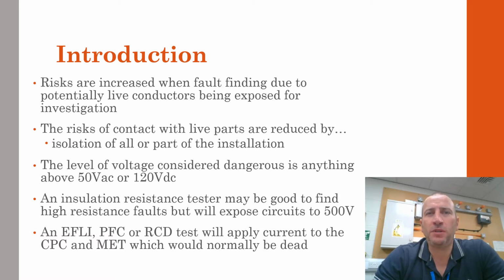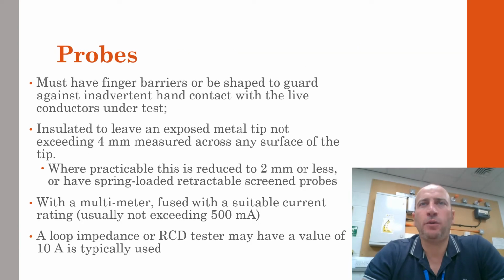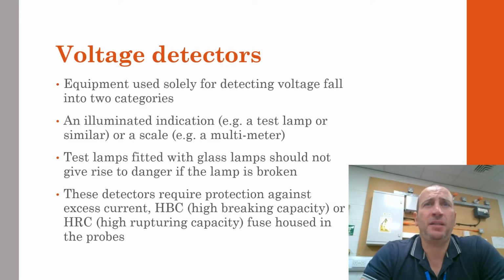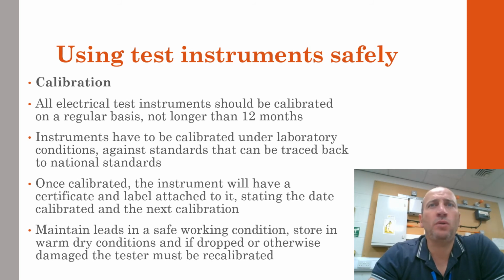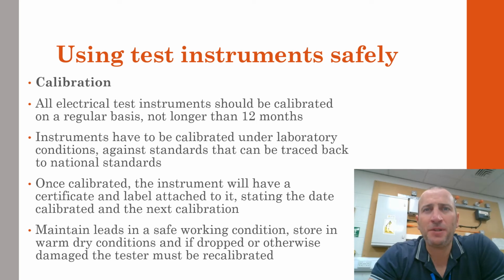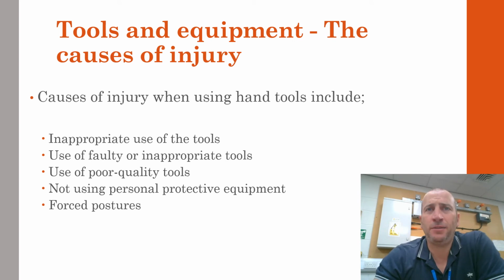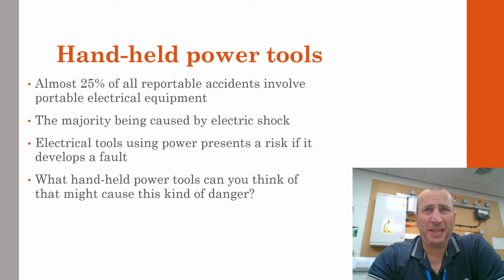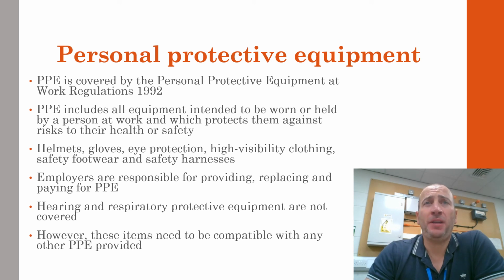Fault finding 2 Test instruments student